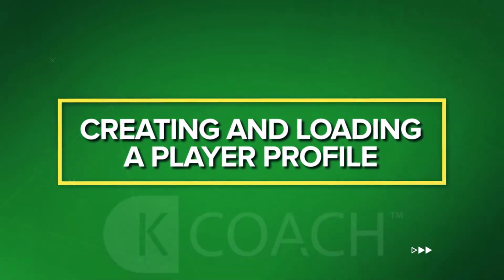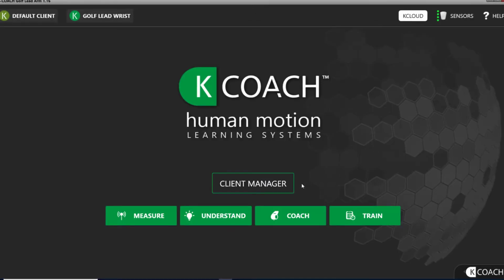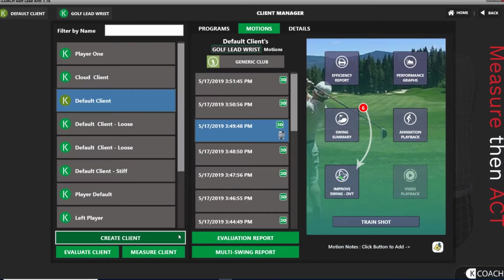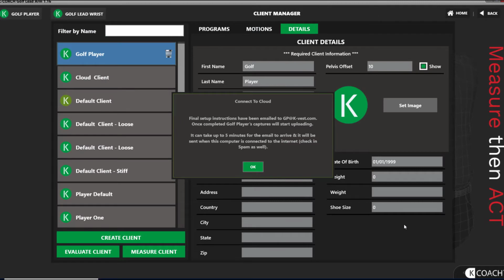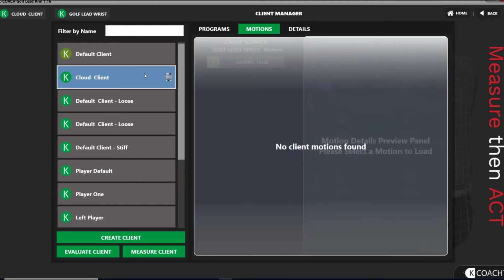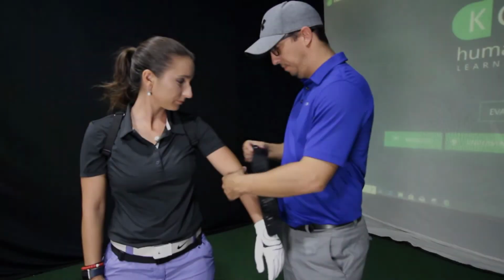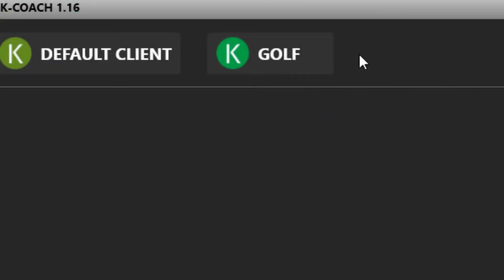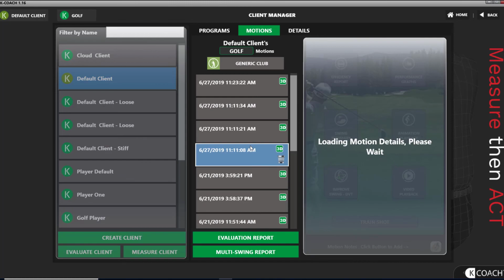2 Creating and loading a player profile